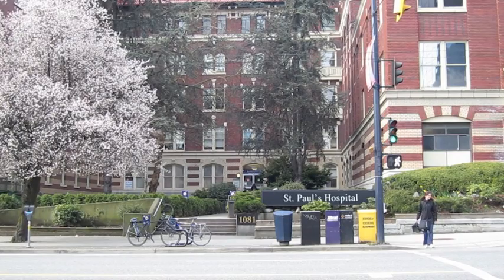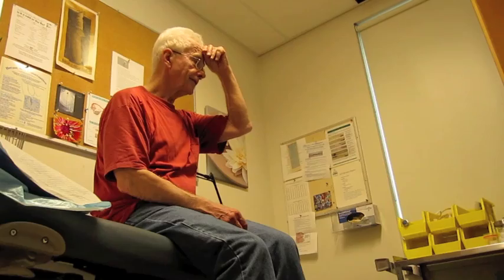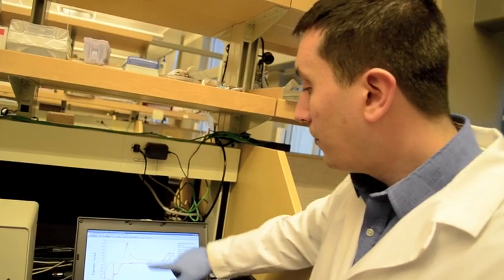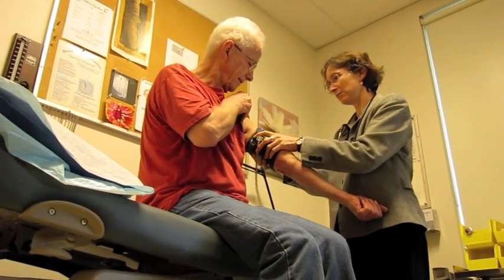SCIE 300 Prostate Cancer